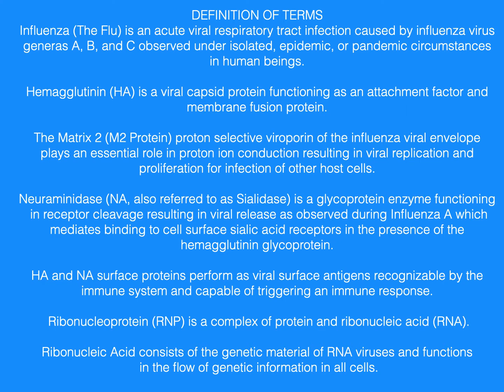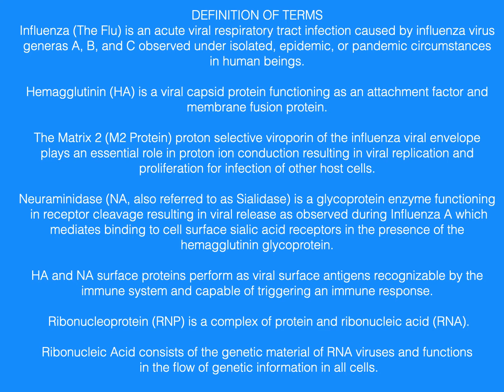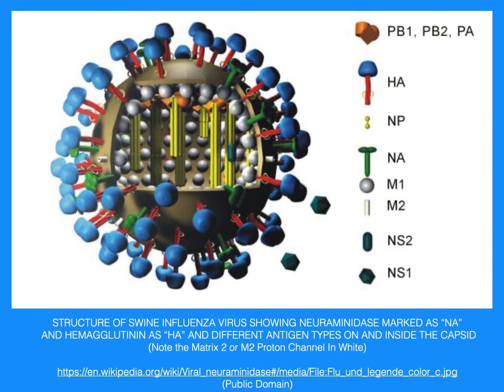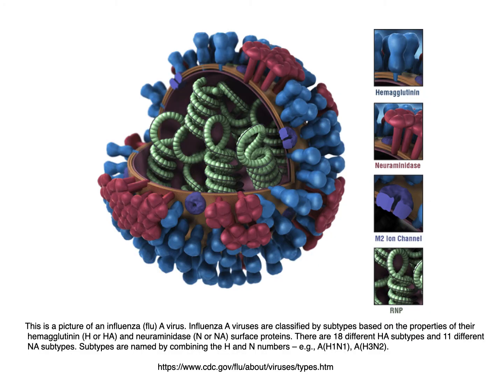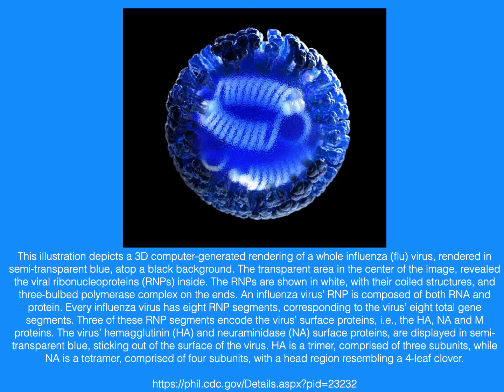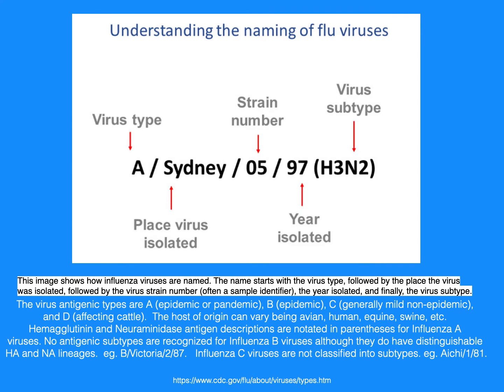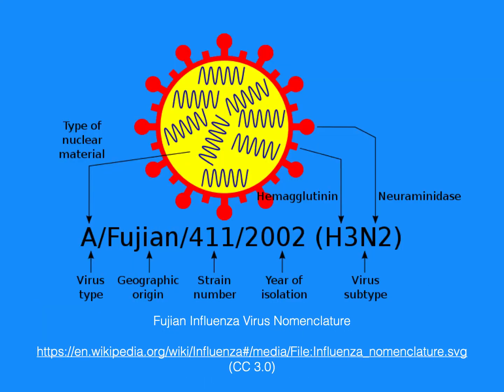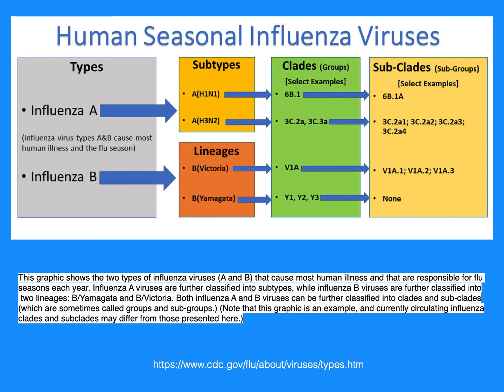AN ILLUSTRATIVE SYNOPSIS OF INFLUENZA VIRUS NOMENCLATURE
Hemagglutinin (HA), Matrix 2 (M2) Protein, M2 Proton Channel, Neuraminidase (NA),
Ribonucleoprotein (RNP), Capsid,  Influenza Virus Types A/B/C/D, Trimer/Tetramer Subunits,
Viral Strain, Influenza Virus Nomenclature, Viral Lineages/Subtypes/Clades/Subclades